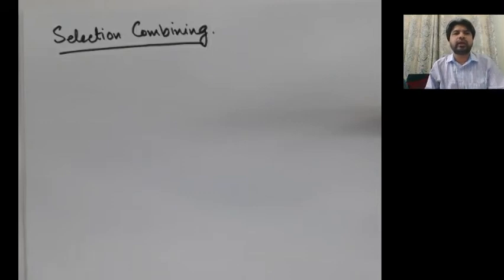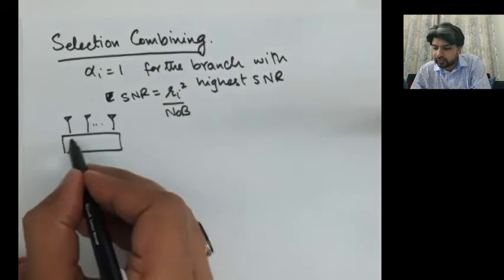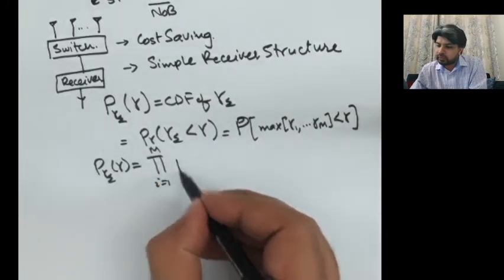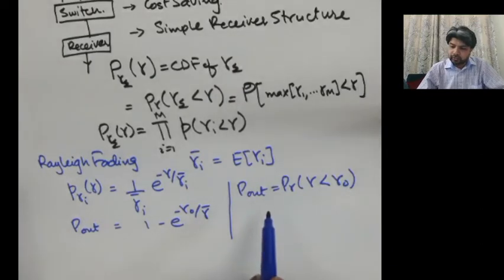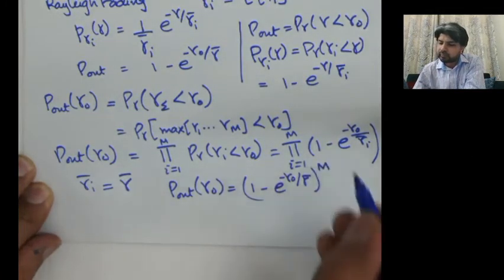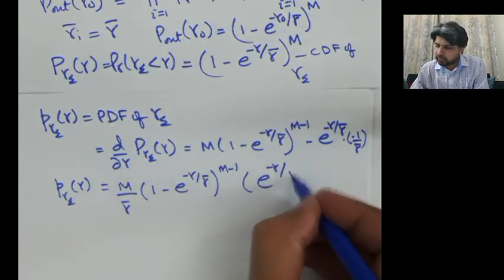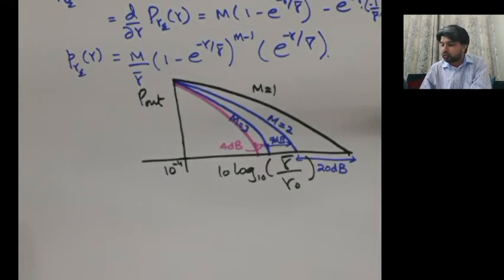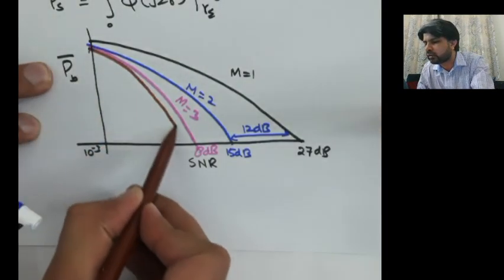Lecture 5 part 3: Selection Combining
This video discusses Selection combining method to improve the performance under fading.